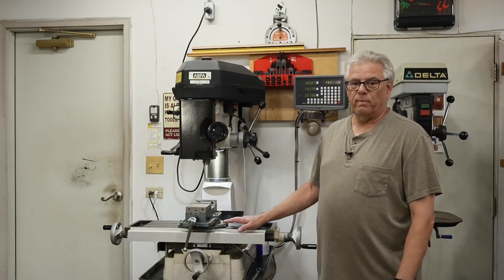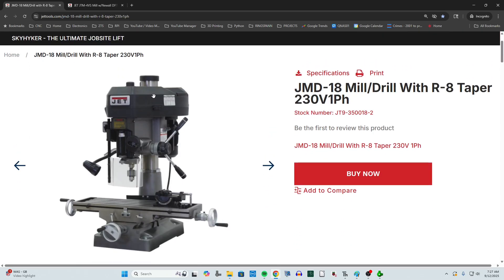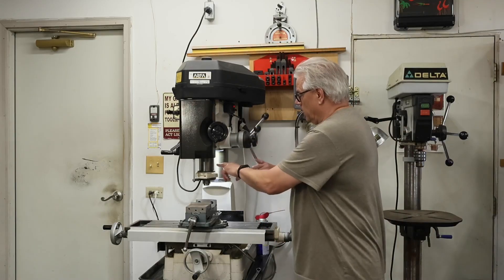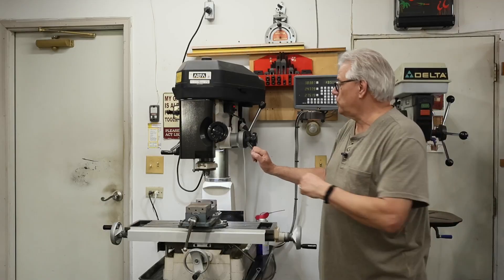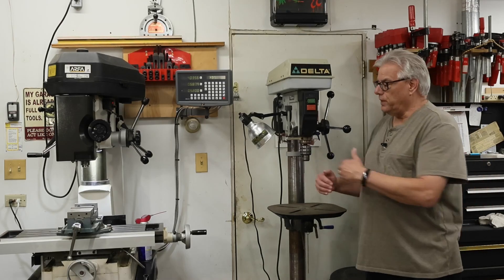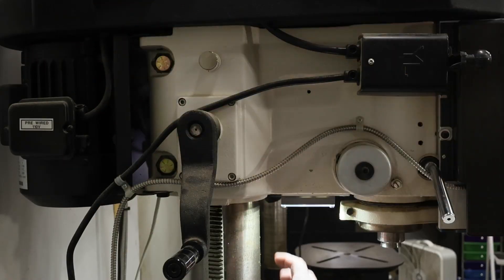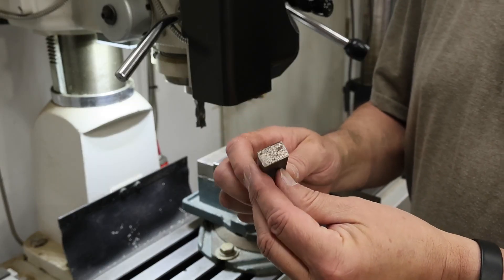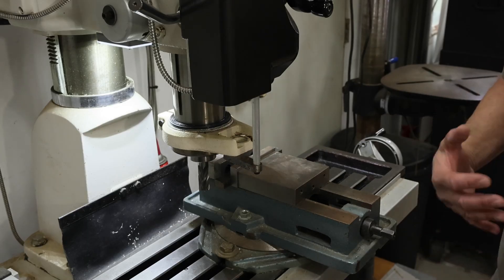If you make things, you should consider adding a Milling Machine to your shop.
Milling Machines are awesome tools that enable you to make very precise objects.  While their appearance is similar to that of a drill press, the milling machine can do so much more, so much better.  In this review, we will be coving a variety of topics and answering these questions:

What is a milling machine?
What makes a milling machine better than a drill press?
How much does a milling machine cost?
What features make for a good milling machine?
Do hobbyists have milling machines?